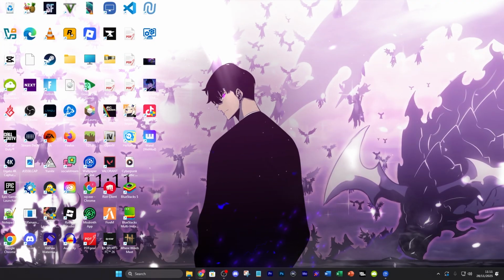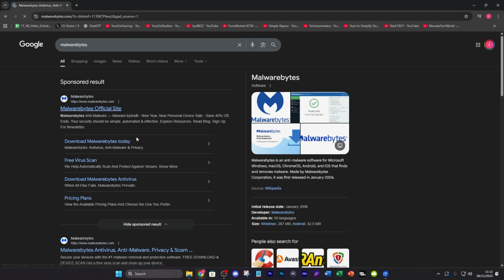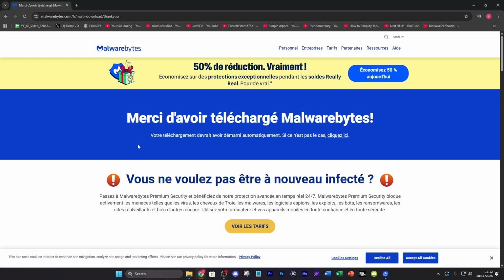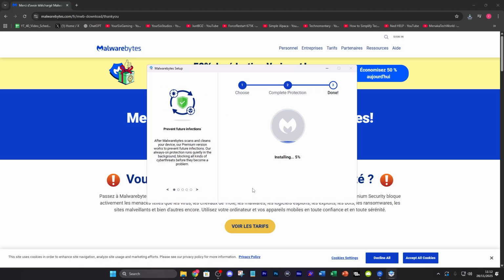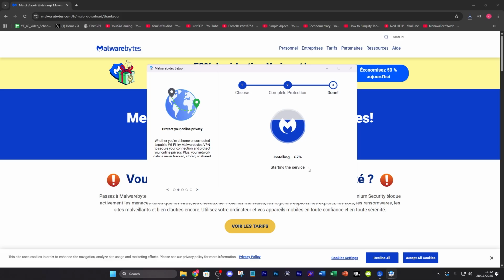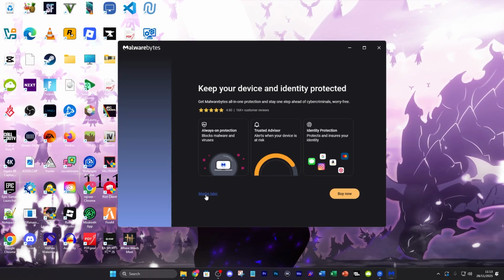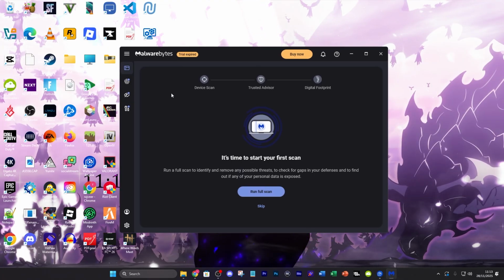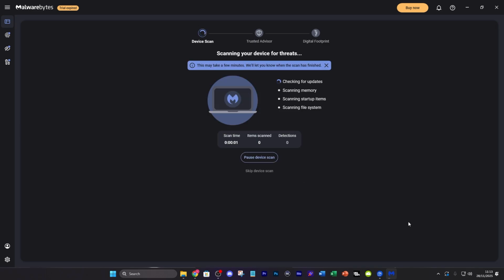How To Install & Use Malwarebytes - Windows 11 (Fastest Guide)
How To Install & Use Malwarebytes, Install & Use Malwarebytes